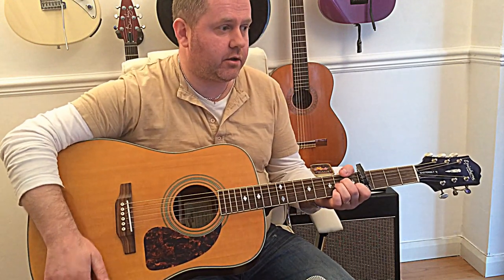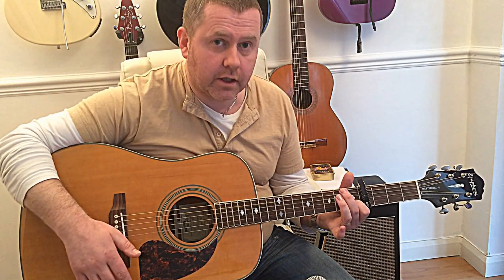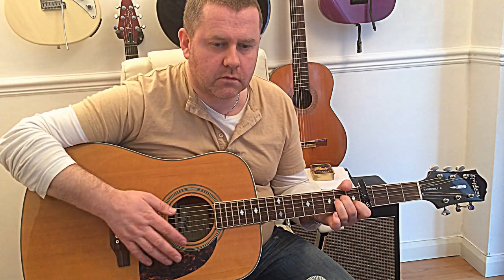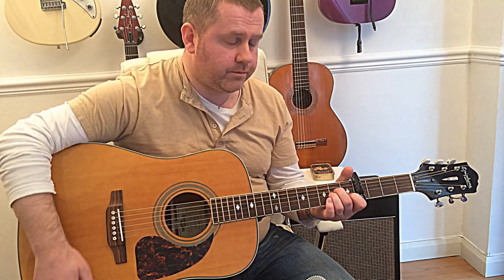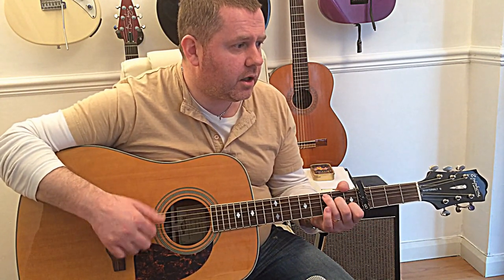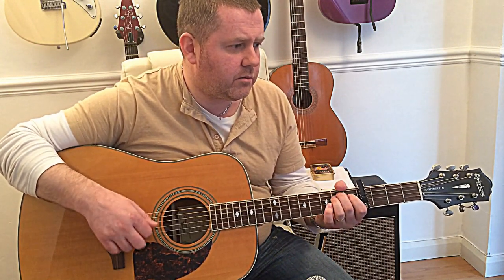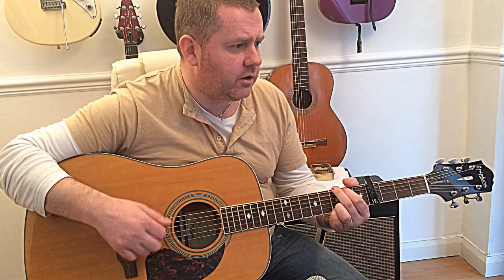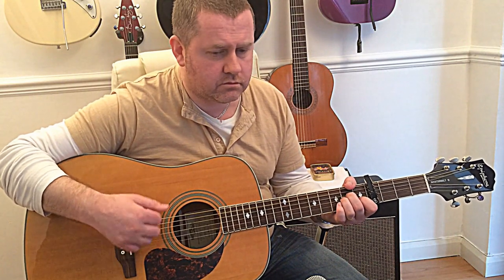How To Play Jolene - Easy Guitar Lesson - Dolly Parton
How to strum and play Jolene by Dolly Parton (capo 4th fret)

Chord progression is Am  C  G  Am   G  Em   Am

this classic song is also covered by The White Stripes as well as Miley Cyrus

James Rundle Guitar Lesson Jolene

video by James Rundle of Rock Licks Guitar Tuition in South Shields